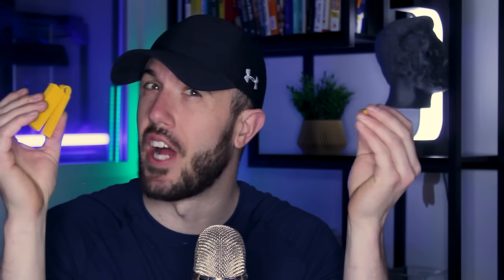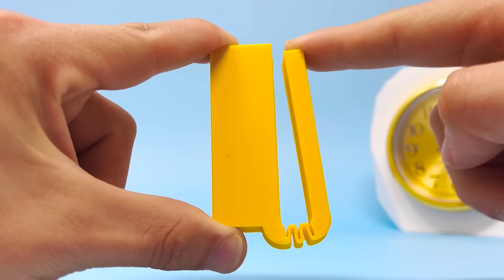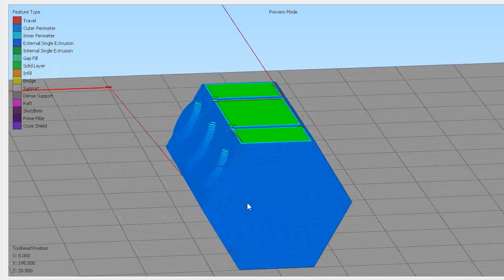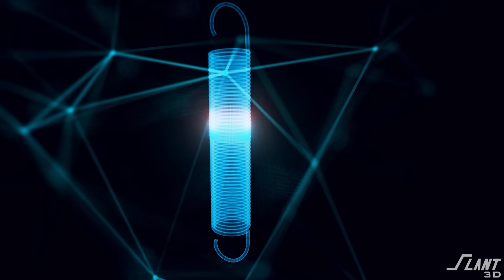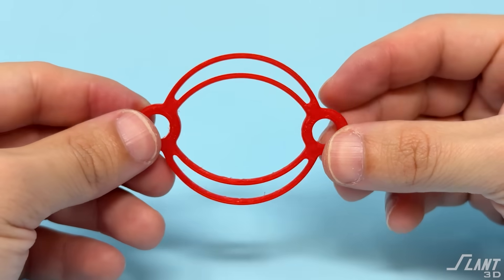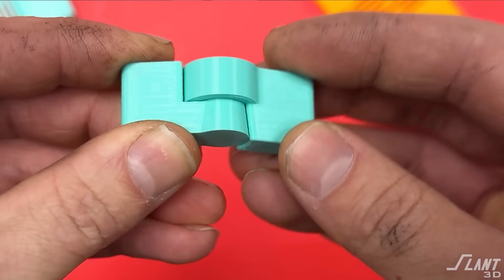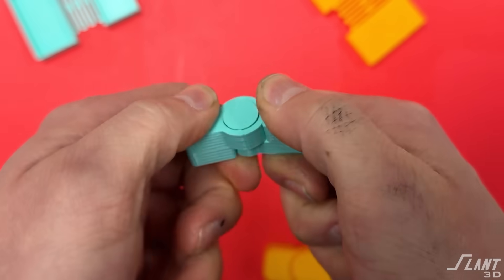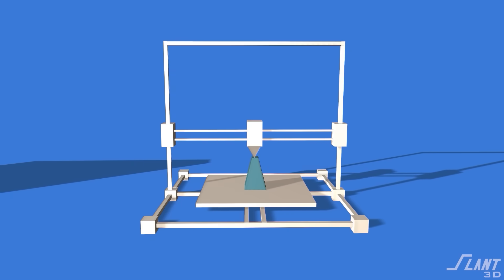Learn 15 Print-in-Place Mechanisms in 15 Minutes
In this video, we break down 15 genius mechanisms that can be integrated into your 3D printed products — no screws, no assembly, no post-processing. From compliant hinges to flat-pack springs, these designs are engineered for function and manufacturability.

Whether you're a maker, engineer, or e-commerce seller, you'll discover how to create print-in-place parts that just work — across any printer, material, or slicer settings. We’ll cover the geometry behind reliable hinges, the design logic of 3D printed springs, and how to optimize for strength, motion, and longevity.